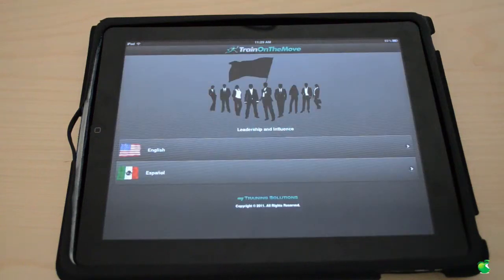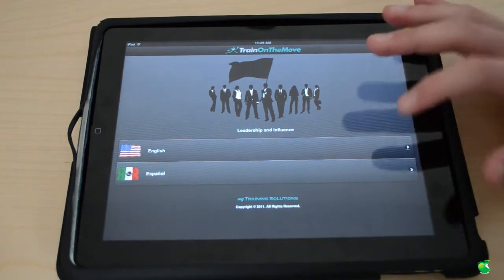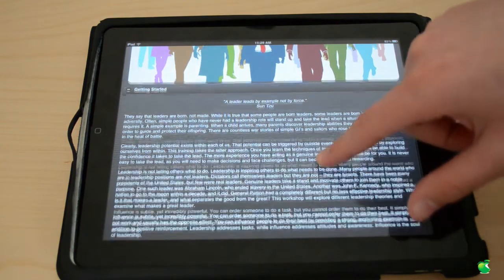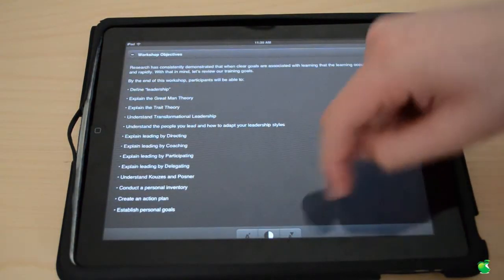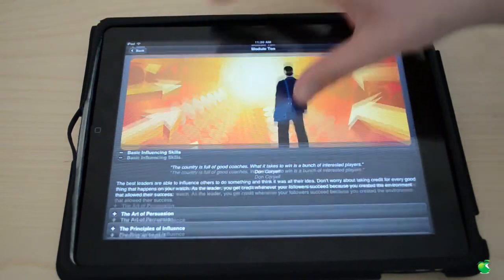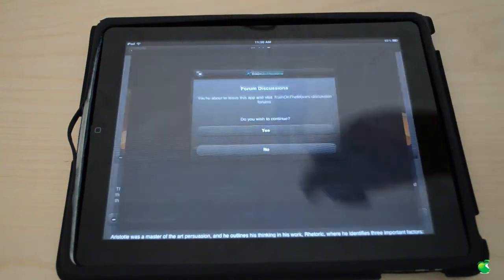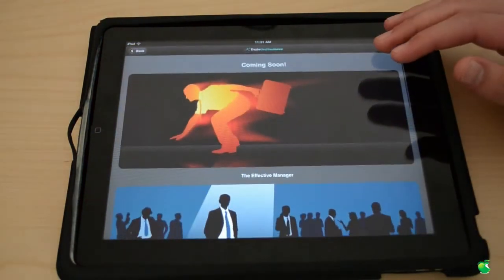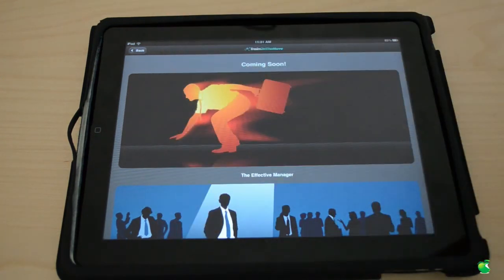Learn the techniques of true leadership with Leadership and Influence HD App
Leadership potential exists within each of us and it can be learned by exploring ourselves from within. Once you learn the techniques of true leadership, you will be able to build the confidence it takes to take the lead. The more experience you have acting as a genuine leader, the easier it will be for you. It is never easy to take the lead, as you will need to make decisions and face challenges, but it can become natural and rewarding. The Leadership modules explore different leadership theories and examine what makes a great leader.